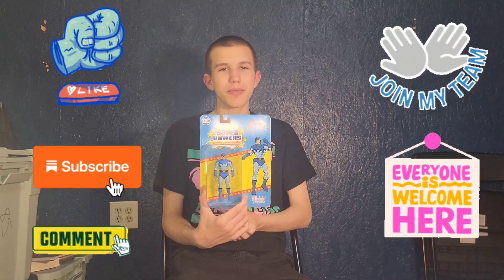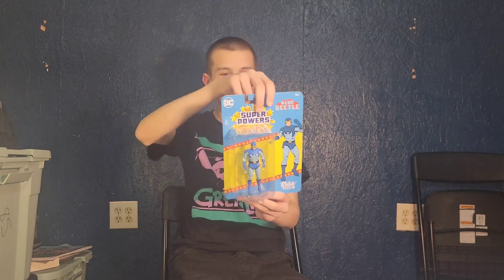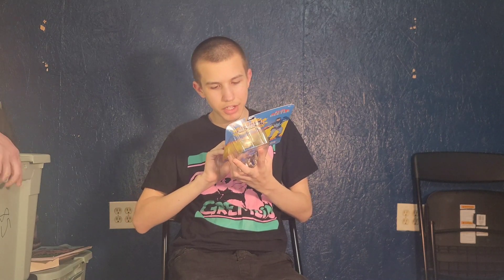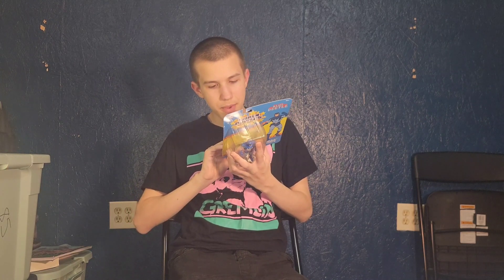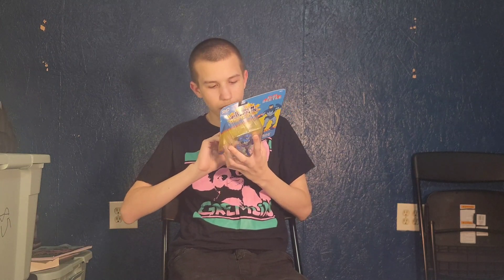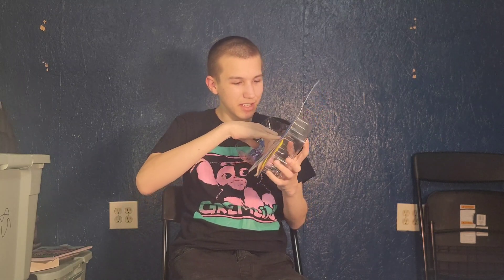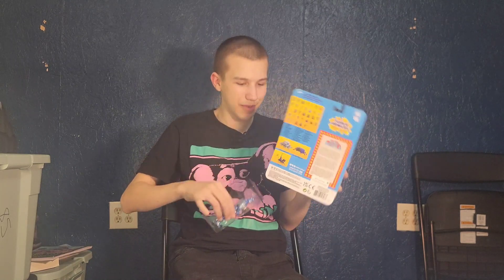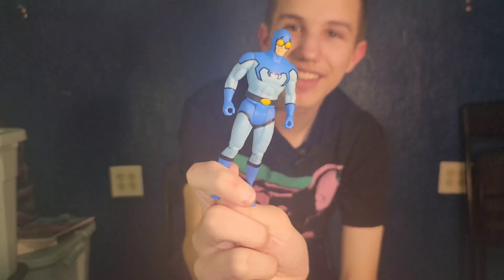Mcfarlane toys blue beetle dc super powers figure unboxing & review